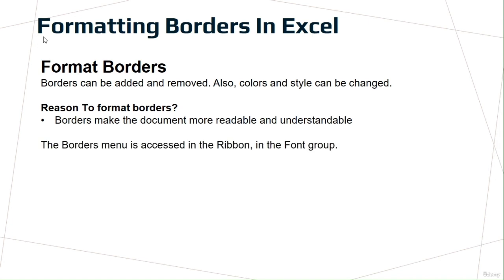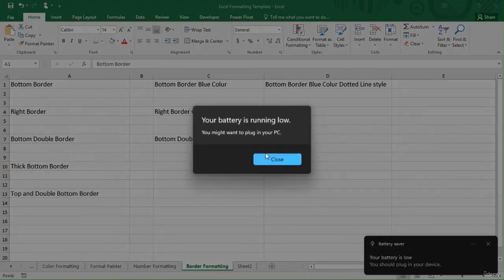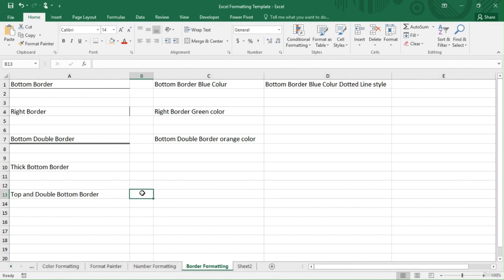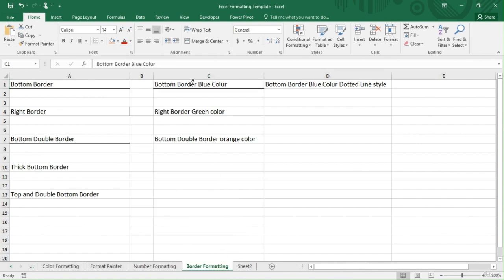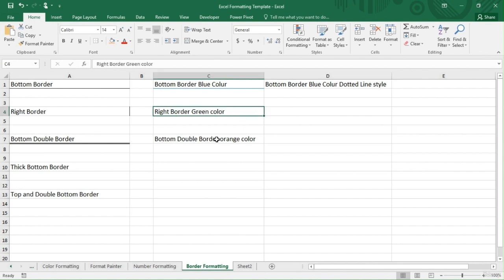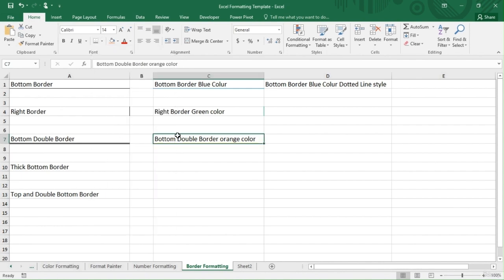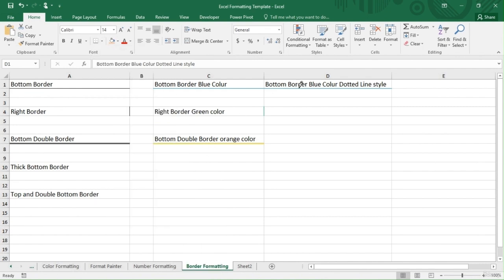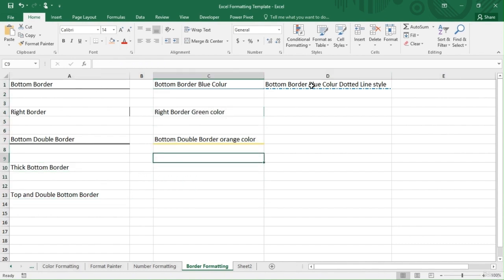Microsoft Excel - Beginner To Advanced Course